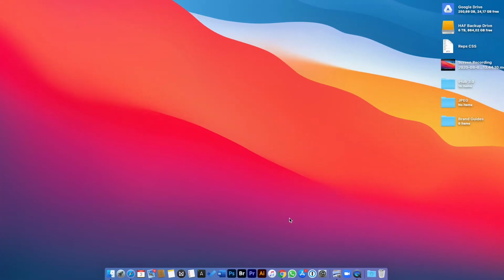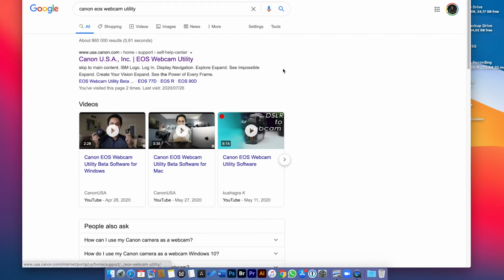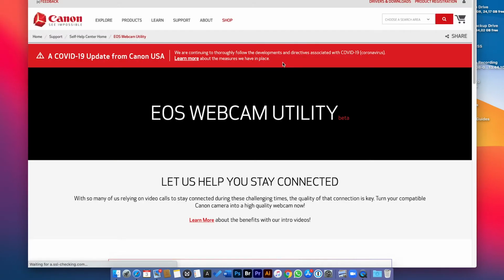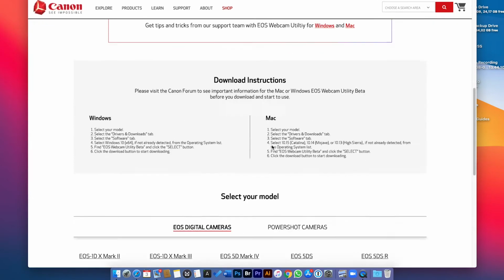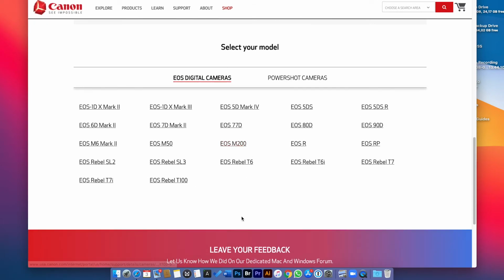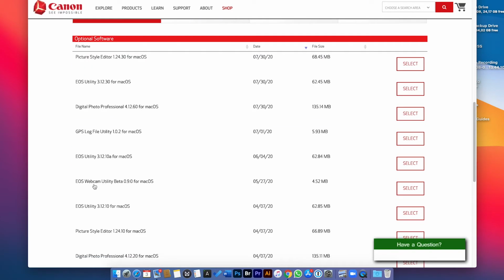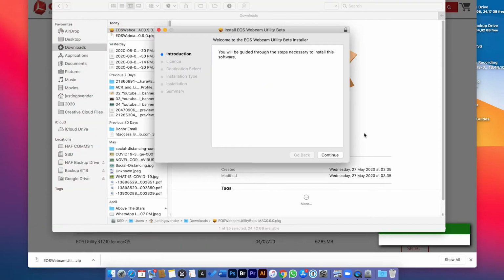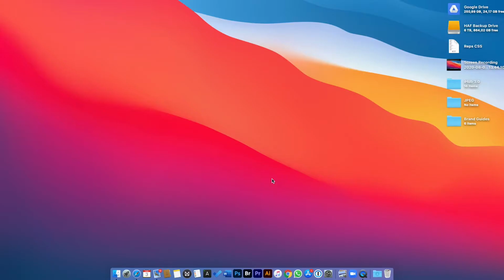How to make your zoom video calls look MUCH better!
Learn about using your DSLR camera as a high end webcam for Zoom video calls.